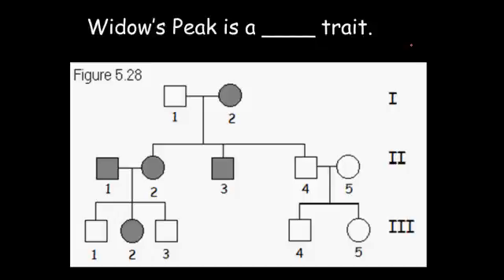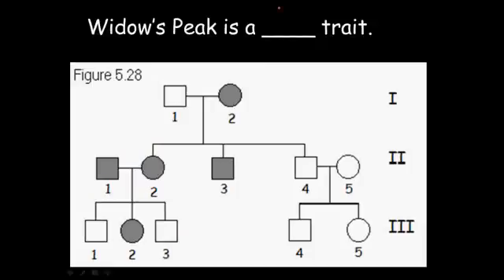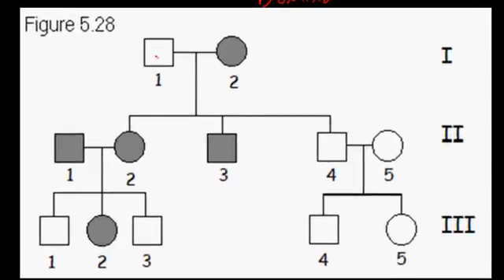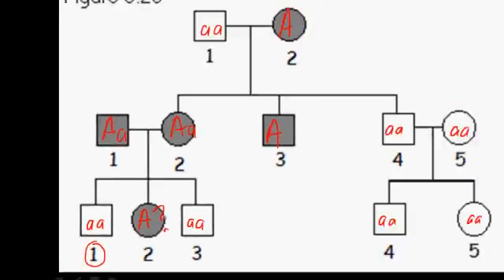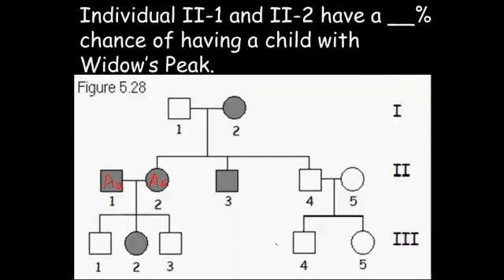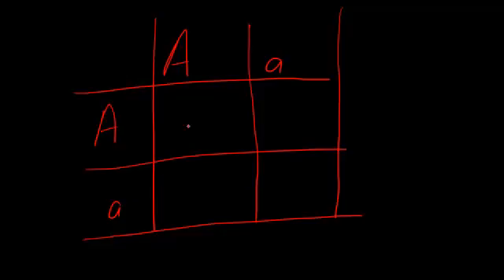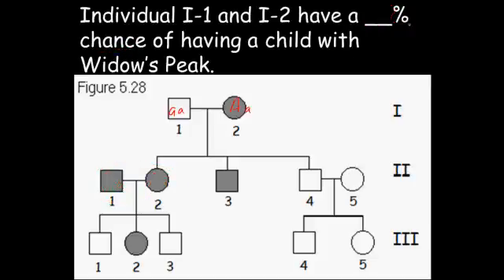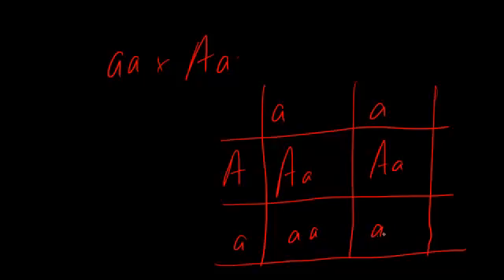OBC Pedigree Evidence C